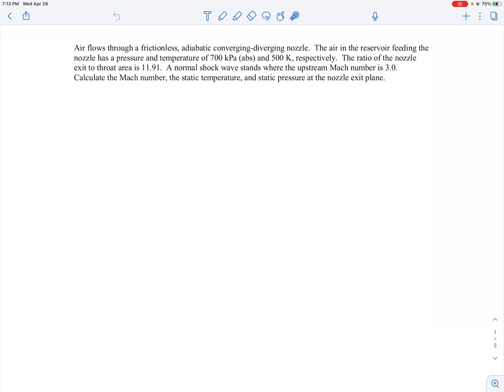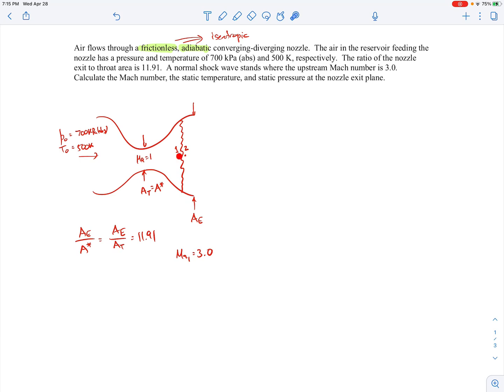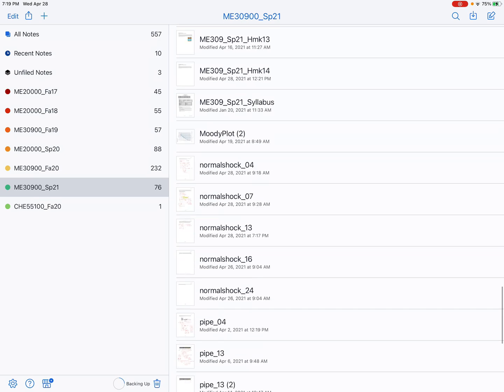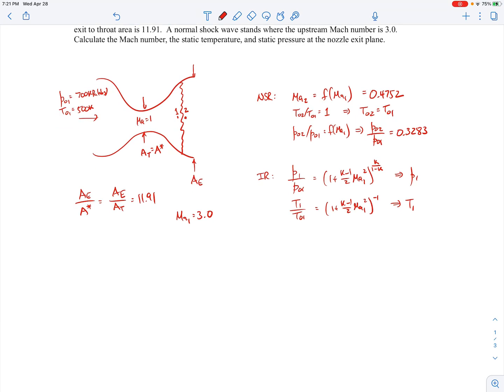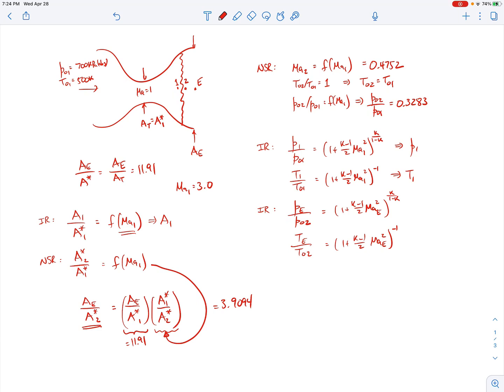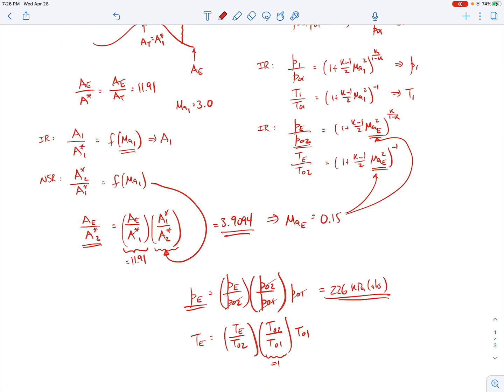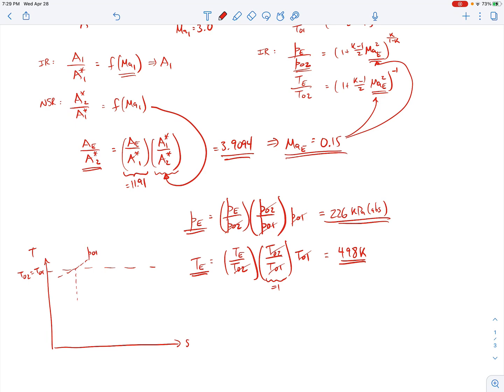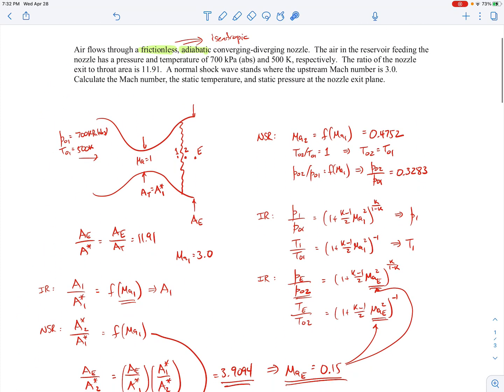Compressible Flow Example - normalshock 13